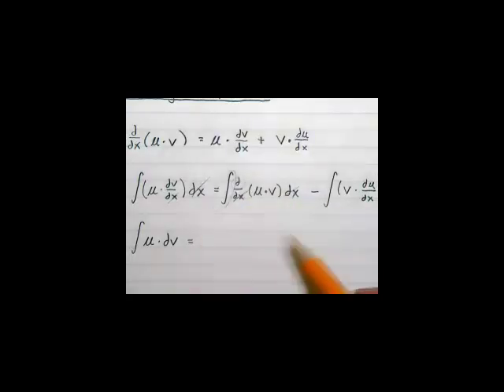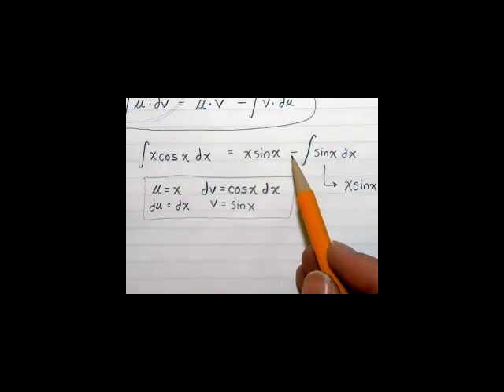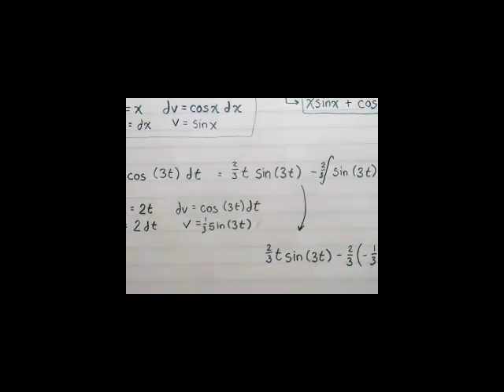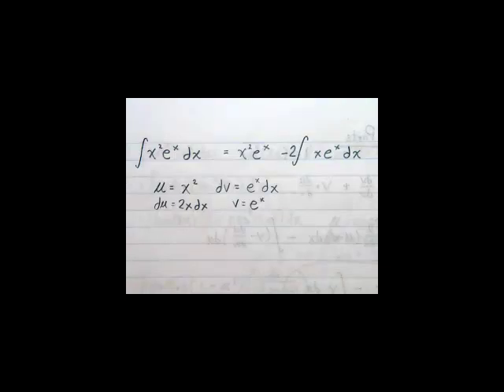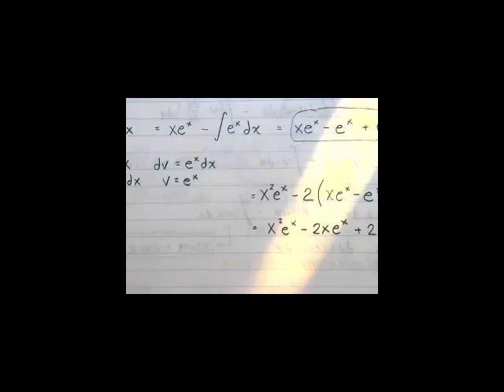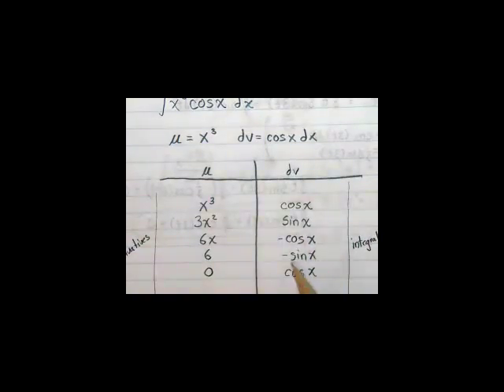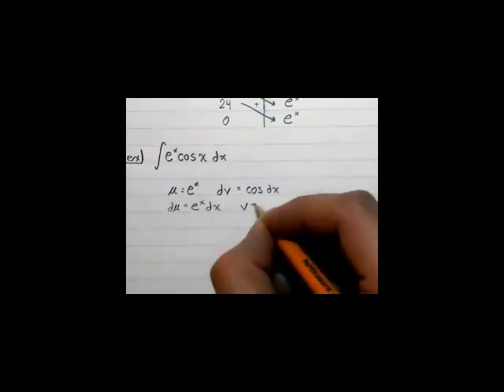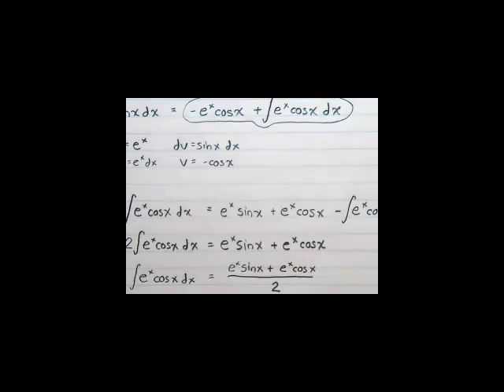Calculus 6.3 - Antidifferentiation by Parts